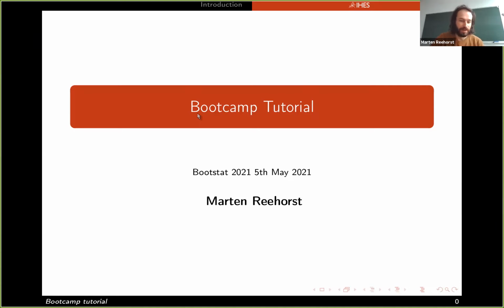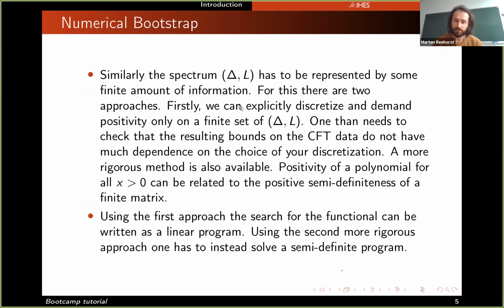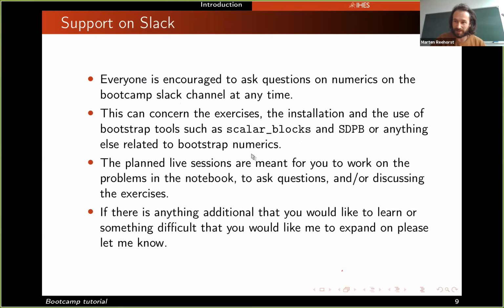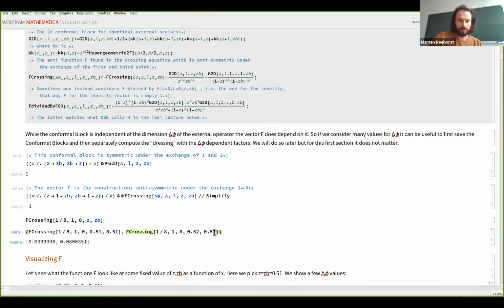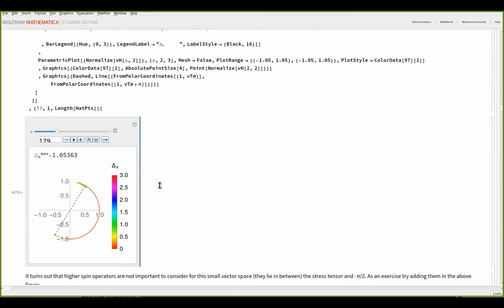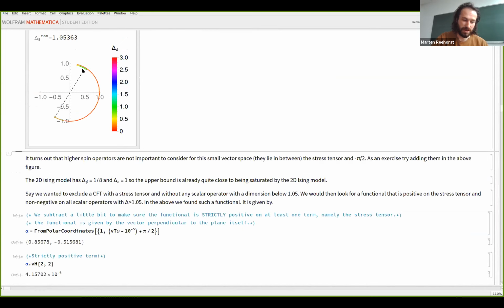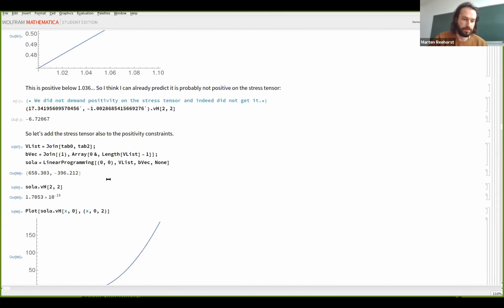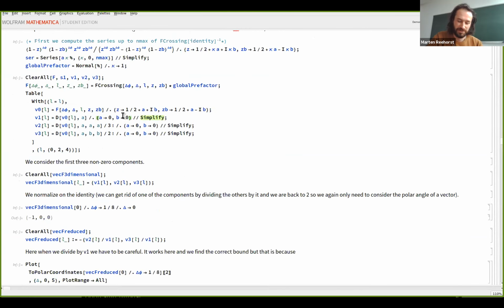(1/4) Bootcamp with Marten Reehorst, Bootstat 2021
This tutorial will allow participants to get started with the numerical bootstrap. We will show how the famous Ising model kink can be found from scratch, in a simplified workflow, using only Mathematica without the need for any external tools. This simplified workflow will help highlight some of the conceptual issues involved. Next, we will introduce the various numerical tools that are used in actual state-of-the-art computations. We will show how to use these tools, how to interpret their output, and how to put it all together to set up and run a real bootstrap problem.

The tutorial will take the form of guided exercises which will be introduced and discussed in the planned sessions. Active participation in solving the exercises is recommended. Support on the installation and use of the tools used in the numerical bootstrap will also be provided continuously on the numerical-bootcamp Slack channel.